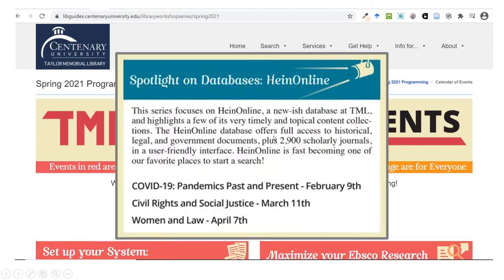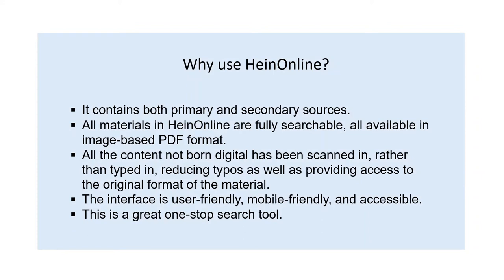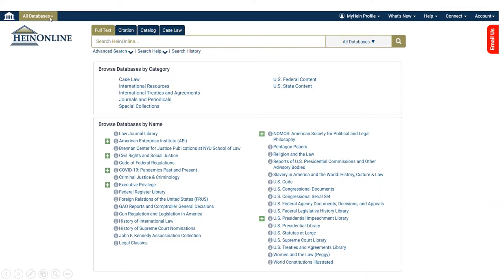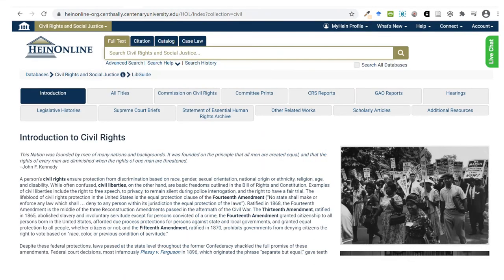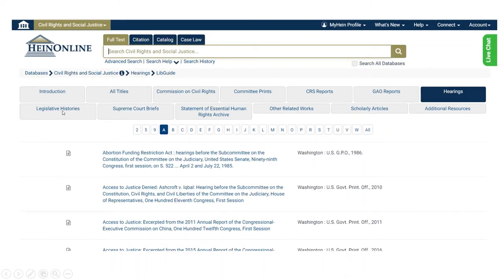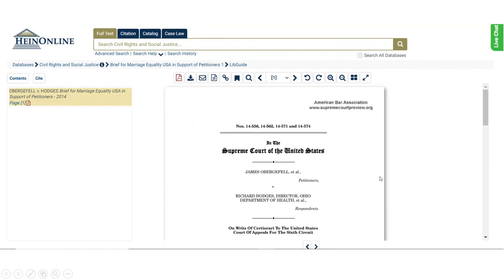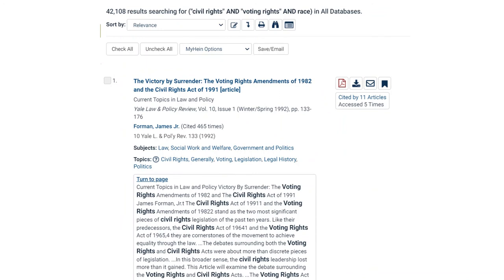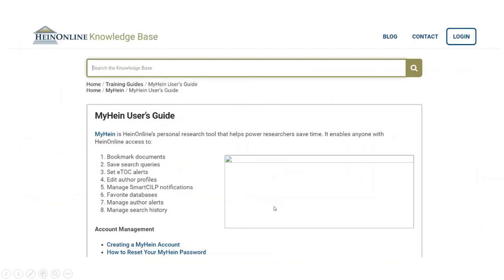DATABASE SPOTLIGHT | Civil Rights & Social Justice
Welcome to the second workshop of Taylor Memorial Library’s HeinOnline Database Spotlight Series for Spring 2021!

This series focuses on HeinOnline, a new-ish database at TML, and highlights a few of its very timely and topical content collections. The HeinOnline database offers full access to historical, legal, and government documents, plus 2,900 scholarly journals, in a user-friendly interface. HeinOnline is fast becoming one of our favorite places to start a search!

Ready to step up your researching skills? Follow taylormemoriallibrary​, researchtiptuesday​, and TMLtube​ on Instagram for extra tips and tricks!